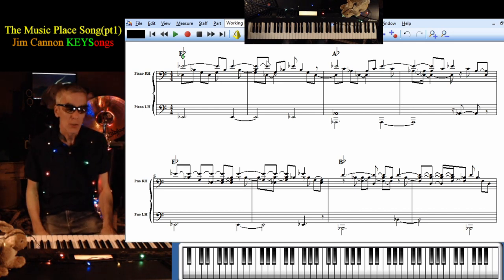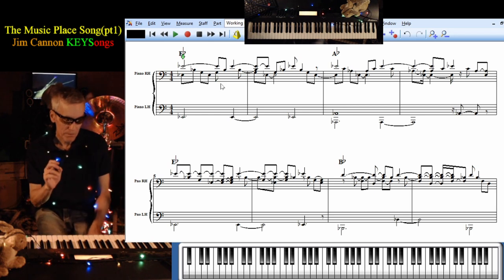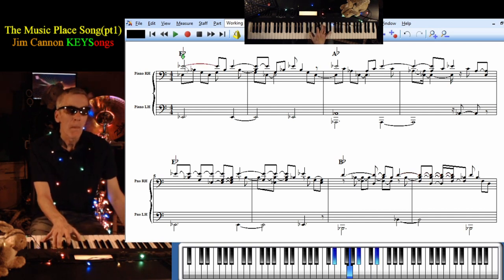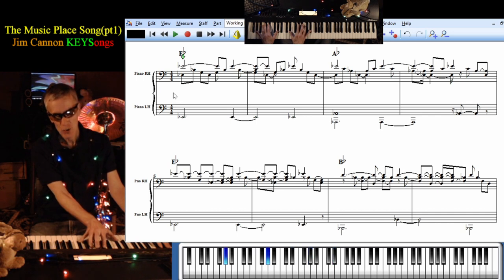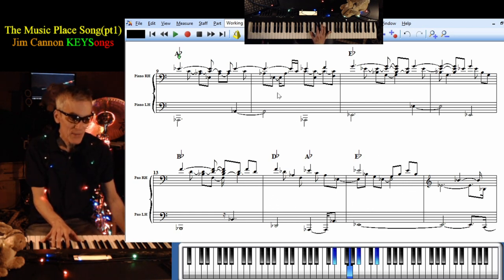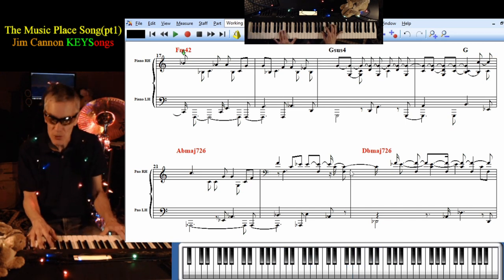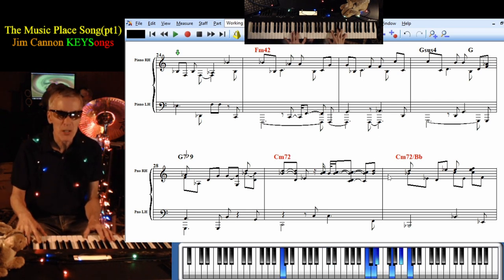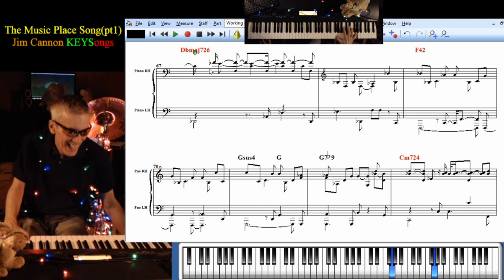studioEkeysongs 22a (The Music Place Song)(pt1) -Jim Cannon KEYSongs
studioEkeysongs 22a "(The Music Place Song)(pt1)" -free sheet music of my song -follow link- "Everything is free in studio E"